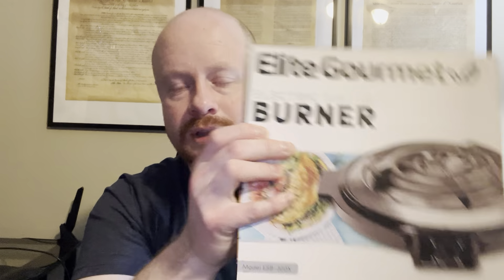*A discussion* Can you purify water from a dehumidifier or portable AC for emergencies?